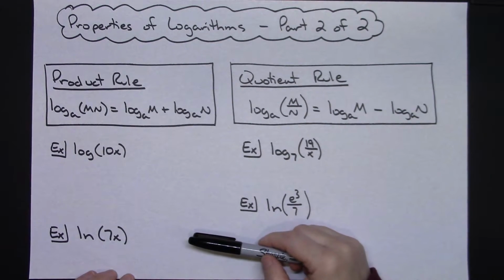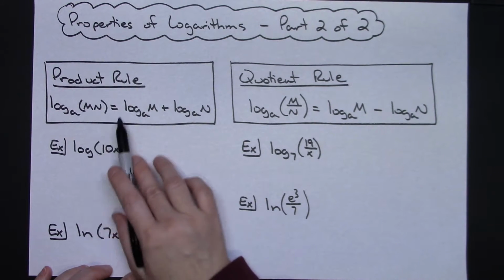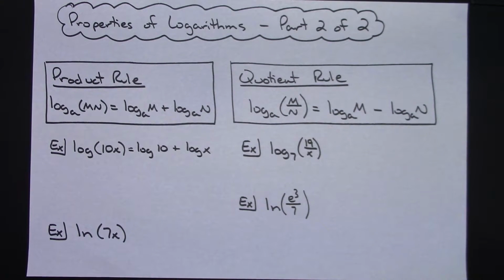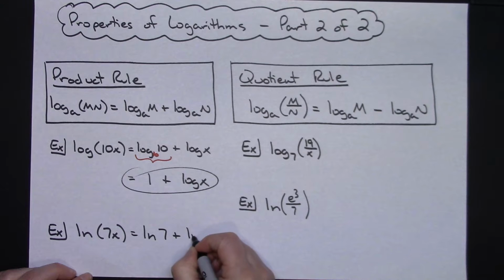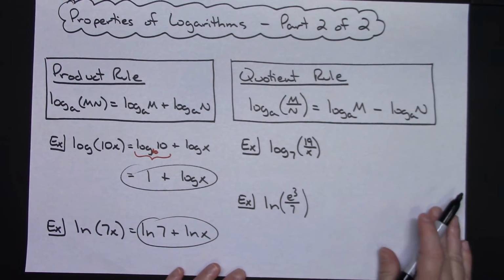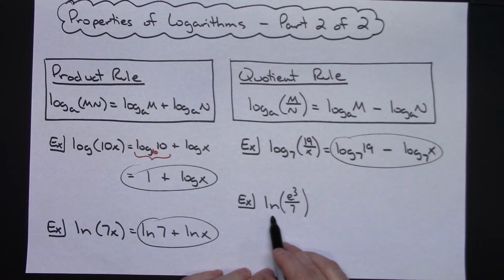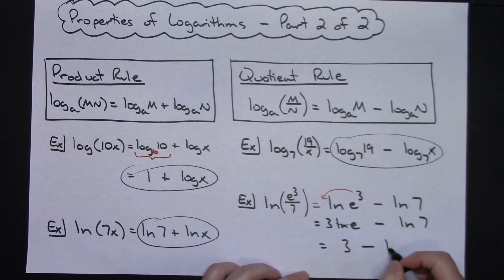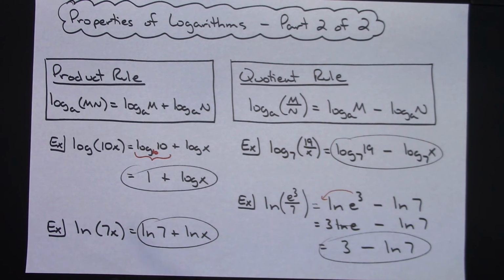Properties of Logarithms (Part 2 of 2)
This video goes through the last 2 Properties of Logarithms.